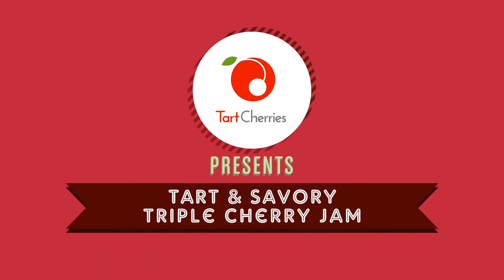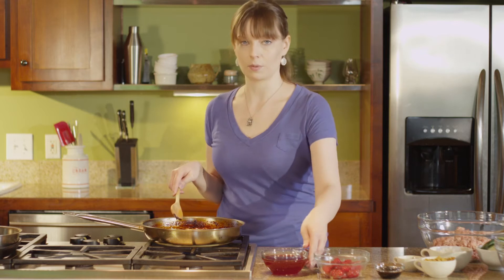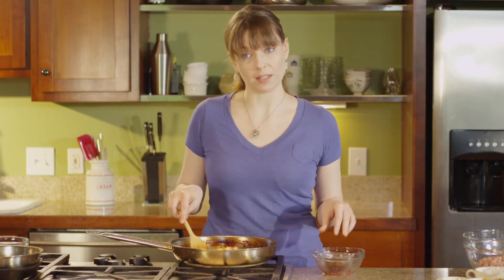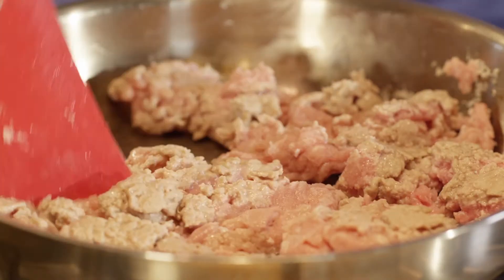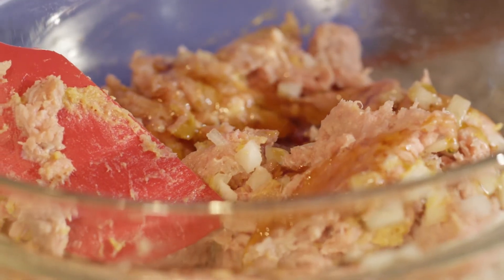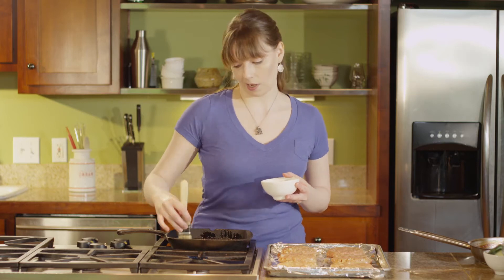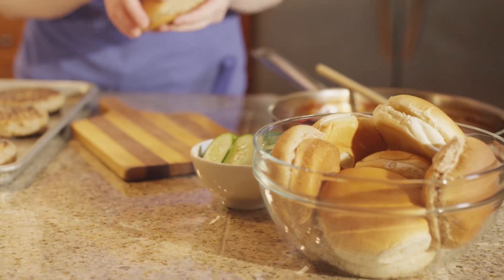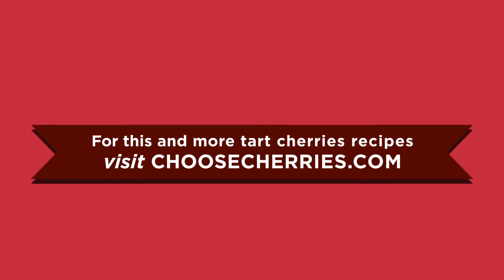Miso Turkey Burgers with Tart and Savory Triple Cherry Jam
Tart cherries are a versatile ingredient that can help enhance everyday dishes with its unique sour-sweet taste that easily pairs with savory flavors. Try using tart cherries to add a burst of intensity to salads and grains or to cut through the richness of grilled meats. Watch as BraveTart’s Stella Parks demonstrates her recipe for Tart and Savory Triple Cherry Jam atop Miso Turkey Burgers. for more information on tart cherries including recipe ideas.